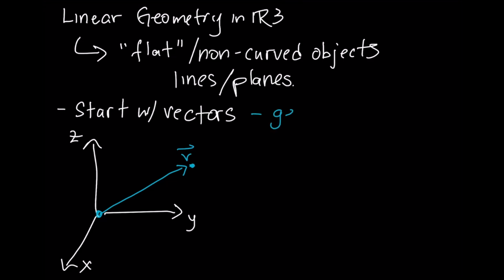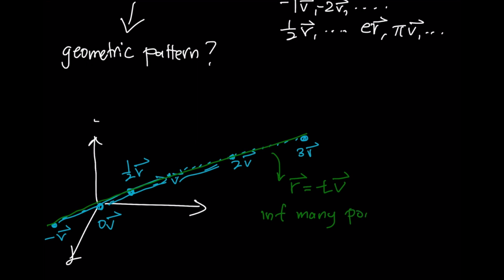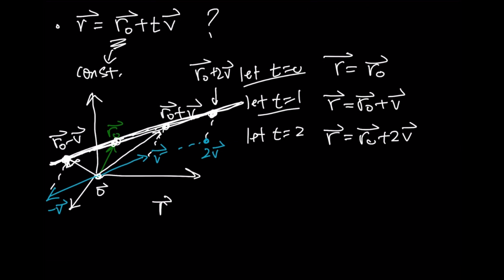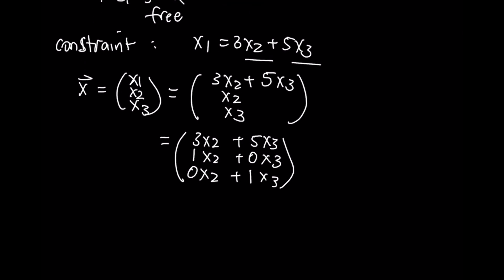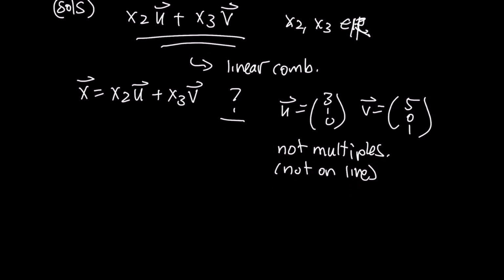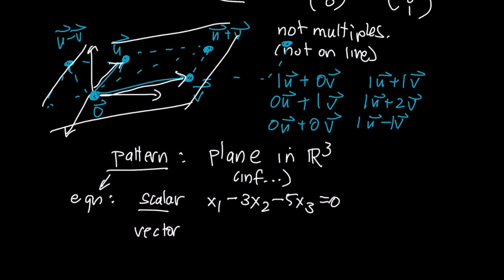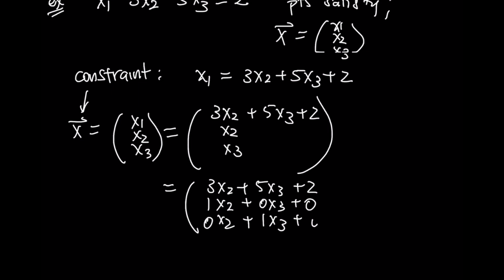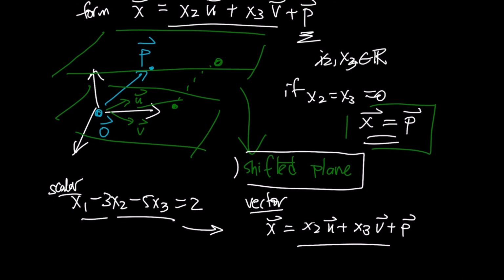MATH 2210-Sec 2.1-Vectors as Lines and Planes (Part 2 of 2)